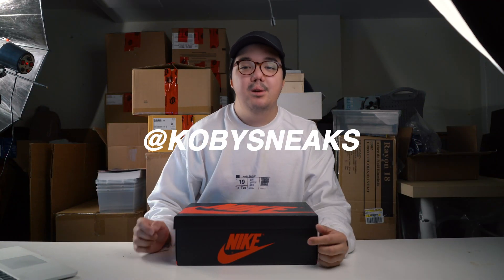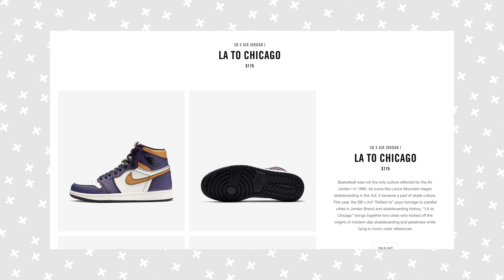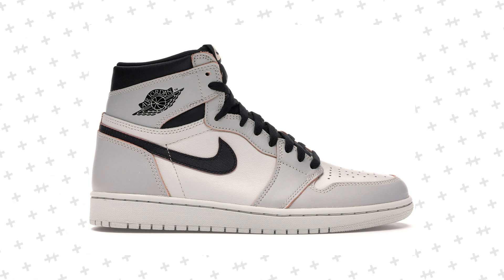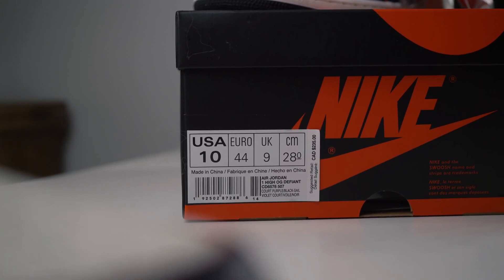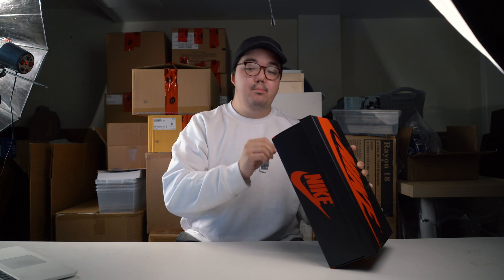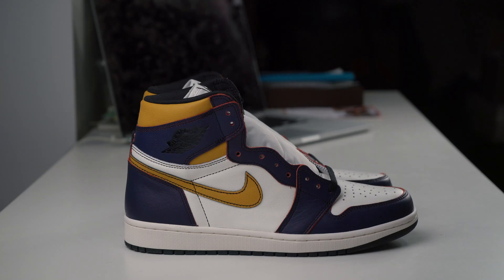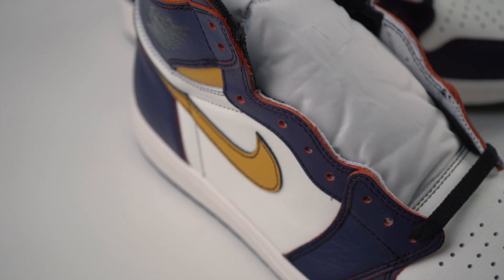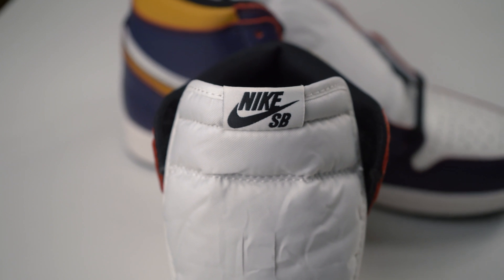LA to Chicago AJ1 - Unboxing/Review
Nike SB have created a new Air Jordan 1, this time with a LA Lakers and Chicago Bulls colour way fusion. After wearing the sneakers in, the colour way of the shoes will shift from a purple/yellow LA tone, to a black and red Chicago colour scheme! Constructed of classic AJ1 soft leather and a Nike Air Zoom insole + Slightly raised collar for more ankle support for skateboarders, these are a create classic Jordan 1 to own. While these aren’t my favourite colour-way to start with, I much prefer the colour it turns into after you wear them for a while. Instant classic piece.

Let me know down below in the comments what sneakers you want to see me review next!

Also, I've really been loving the positive feedback recently, it means the world to me!